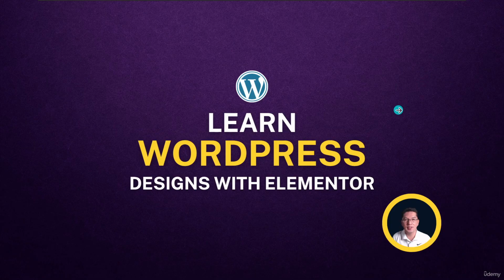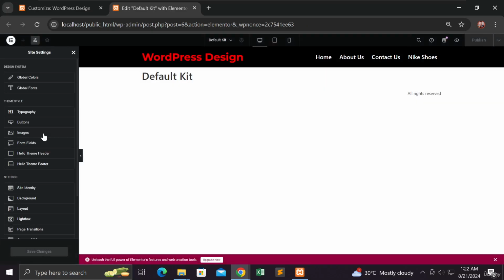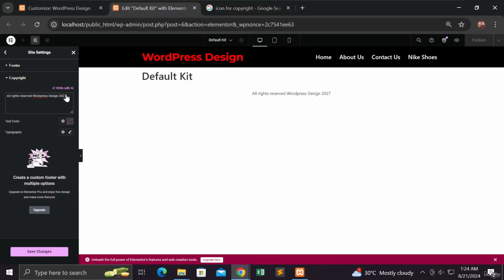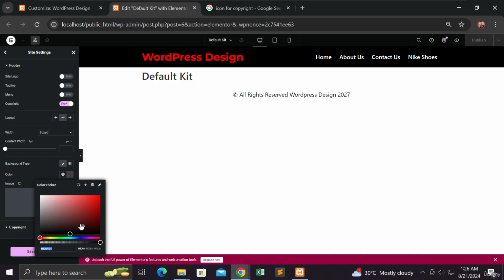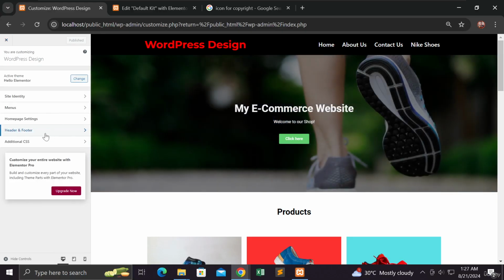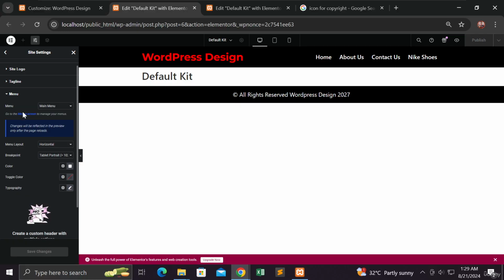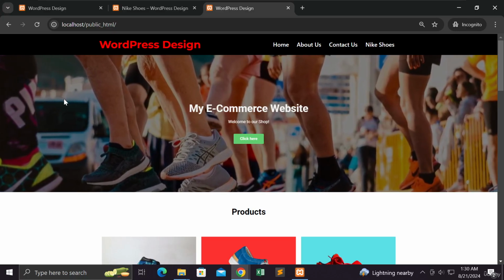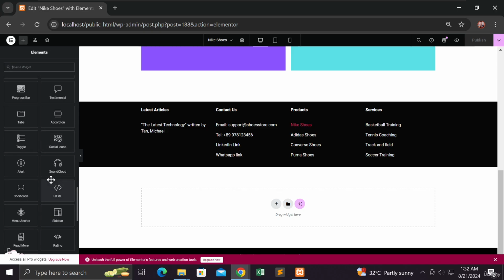WordPress Footer Magic! Free Elementor 2025 Tutorial #23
Welcome back to the WordPress website design series for 2025! In this video (part 23), we're diving deep into customizing your website's master footer using the free version of Elementor.

This tutorial is perfect for beginners who want to build professional-looking websites with WordPress and Elementor. We'll show you step-by-step how to:

*   Access and edit your website's master footer template
*   Add and customize text, images, and icons
*   Link your social media profiles
*   Include a contact form
*   Ensure your footer is responsive and looks great on all devices
*   Optimize your footer for SEO with relevant keywords

By the end of this video, you'll have a beautifully designed and functional footer that enhances your website's user experience and builds trust with your visitors. This is a crucial step in creating a polished and professional online presence.

Watch the whole WordPress and Elementor 2025 series here: [Insert Link to Playlist Here]

Download the free Elementor plugin here: [Insert Link to Elementor Plugin]